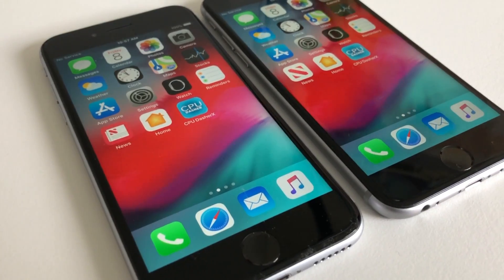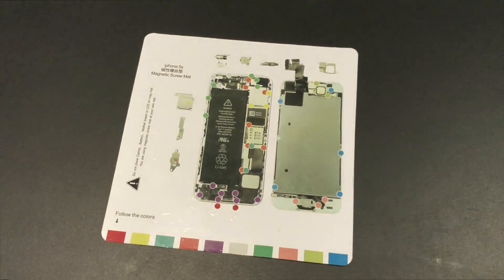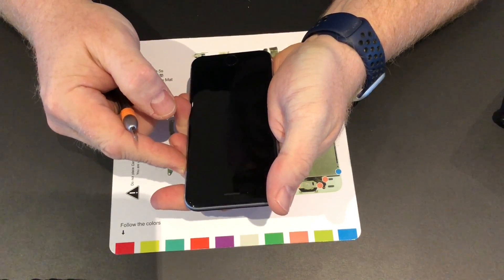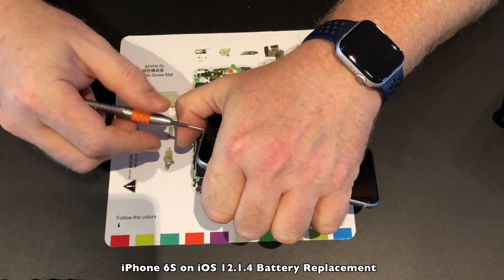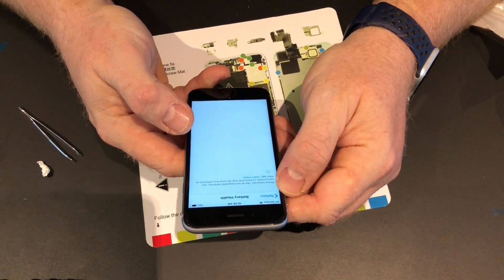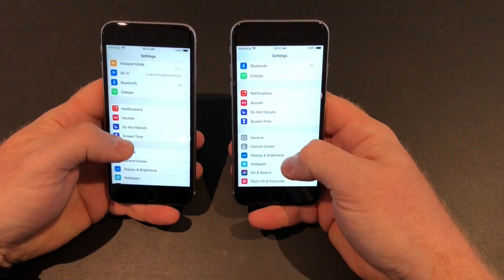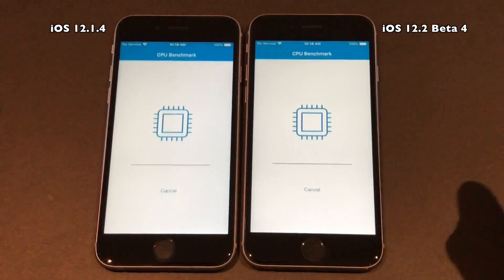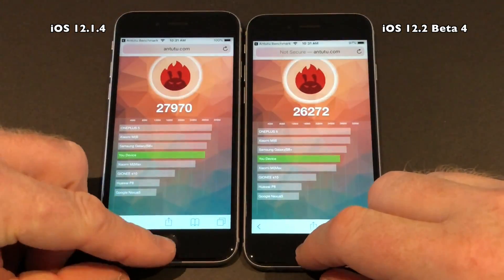iPhone 6S Battery Replacement and Speed Test (iOS 12.1.4 vs iOS 12.2 Beta 4)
So I decided to replace both my iPhone 6S (that I use in the videos) batteries. The device I run the older version on was down to 88%, but still performing to max capabilities, but since it was a 88% and I use it for the battery tests, I felt it was about time. The other device I replaced recently but with a battery that does not support iOS 12 Battery health feature.. It came up with "service" when you checked its status.

So I created this video to show everyone that they are being replaced, but also to see if there is any big difference in Benchmark tests.

The plan is to also replace the iPhone 6 device now that I have found a source for compatible batteries.

Battery from eBay

Link for 3uTools

Track 1 : Midnight North : Slow Times Over Here
Track 2 : Bad Snacks : City Night Lights
Track 3 : Bad Snacks : Half Day